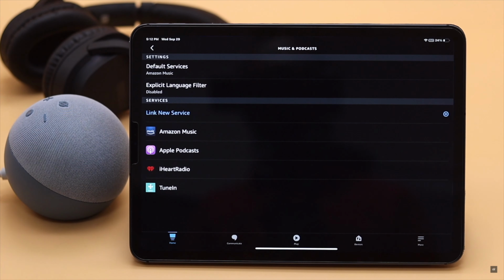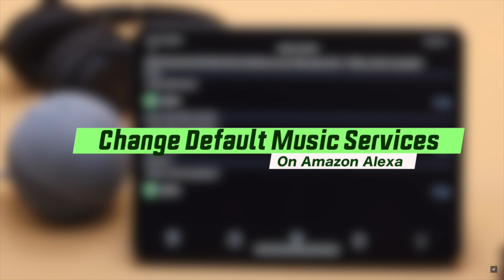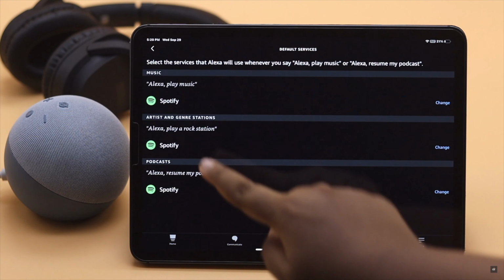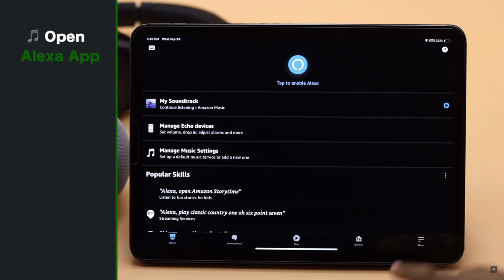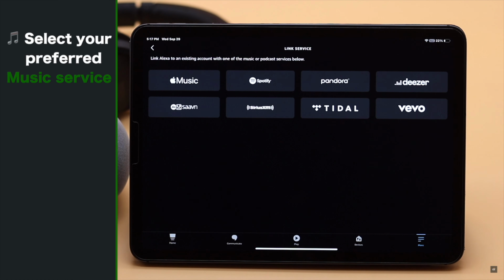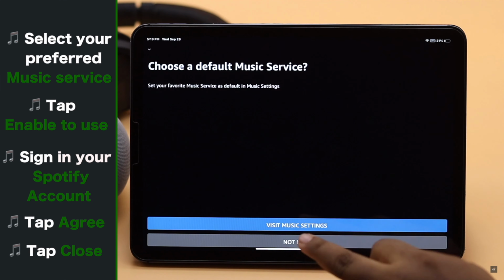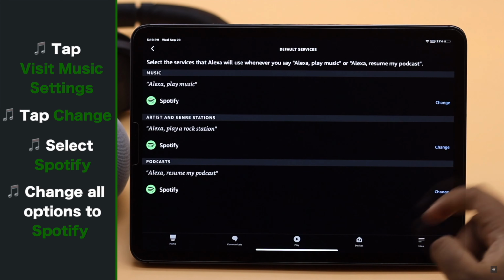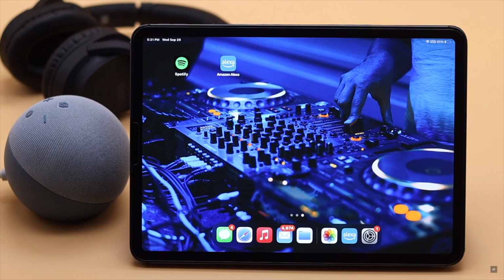Change Default Music Service on Amazon Alexa | Play Spotify from Amazon Echo Dot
Want change the default music service of Amazon Alexa, so Echo dot plays songs from that music Provider (Spotify, Apple Music, Pandora) instead of Amazon Music? In this video we will show you how you can change default Music services from Amazon Music to Spotify and Play Spotify songs from Amazon Echo Dot (4th Gen).

This process will work for other music services like Apple Music, Pandora etc.

0:00 Intro
0:39 Add Spotify To Amazon Alexa
1:22 Change Default Music Provider on Amazon Alexa